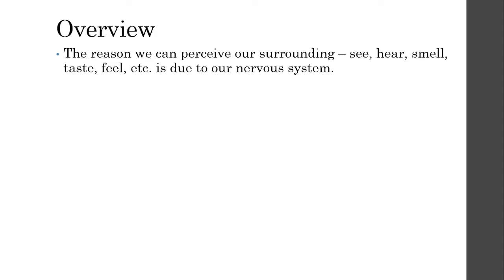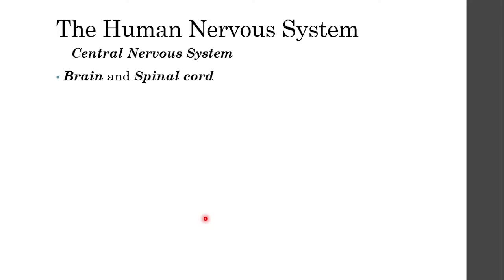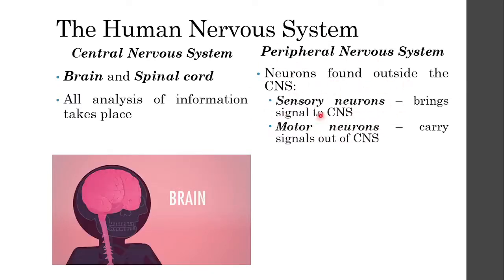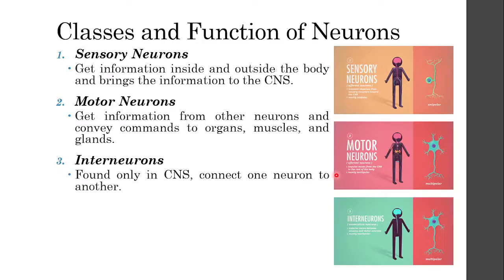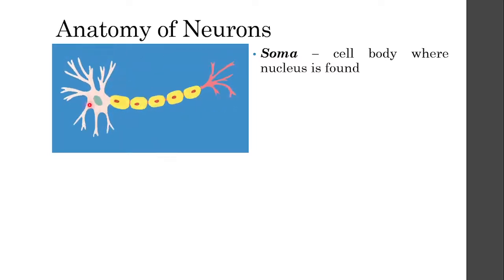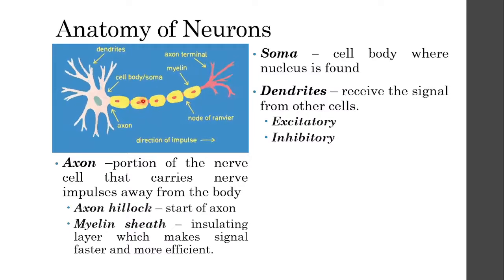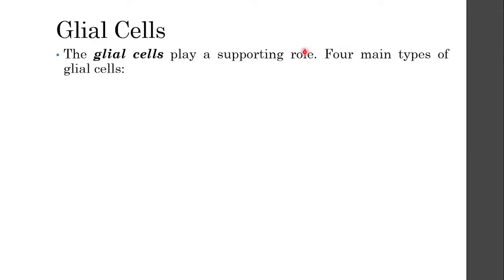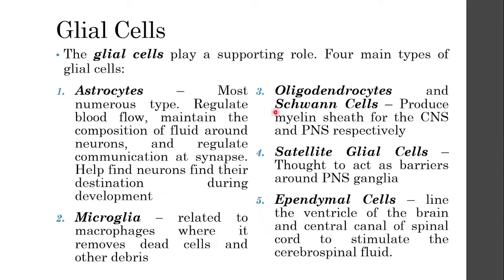GenBio2 Lesson 11: Animal Nervous System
Discussion on nervous system, CNS and PNS, different types of nervous and glial cells, and their basic function